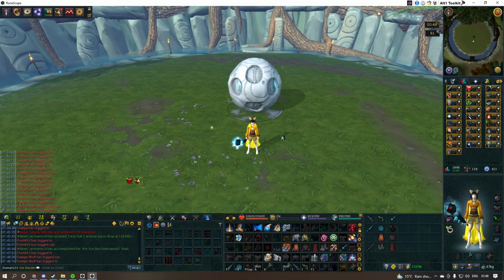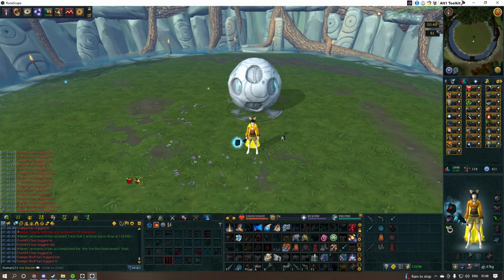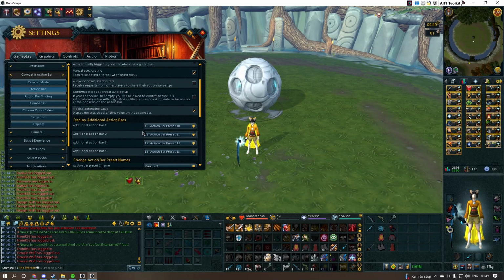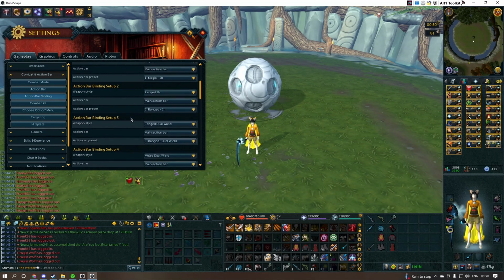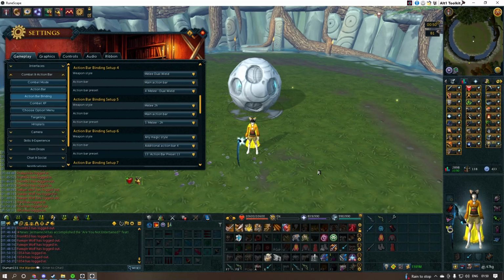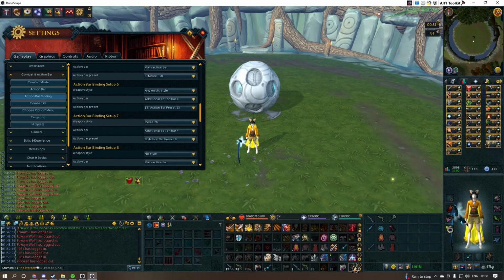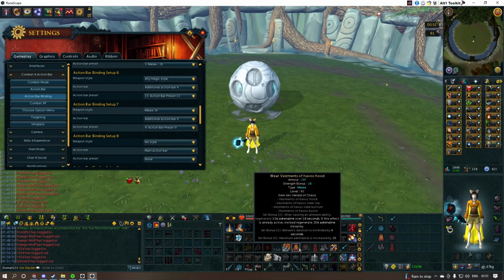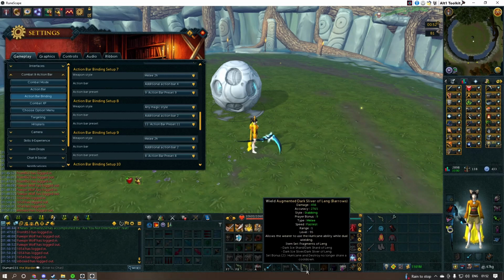How to make it easier to hybrid with action bar binding